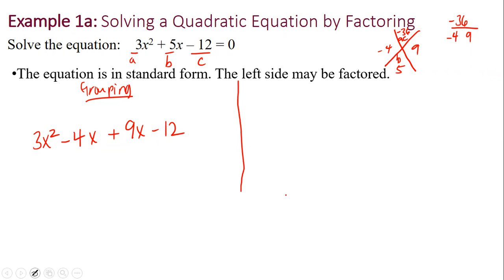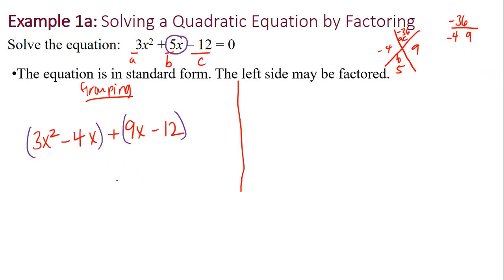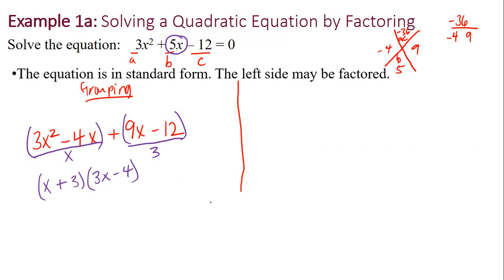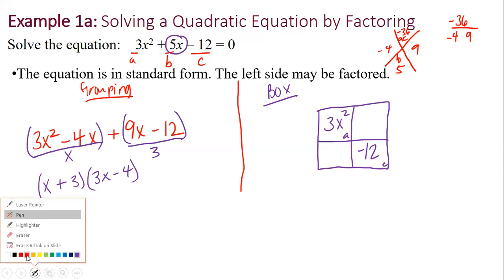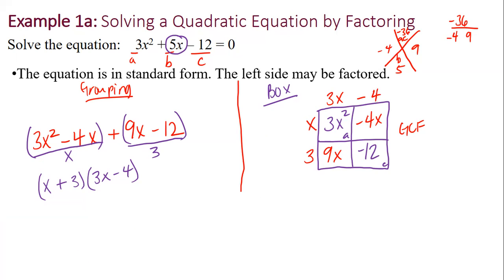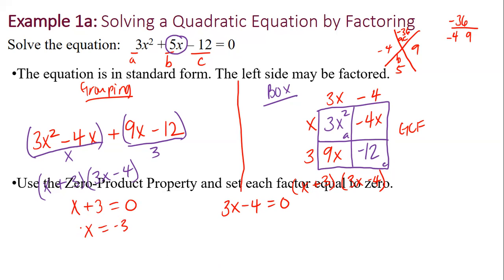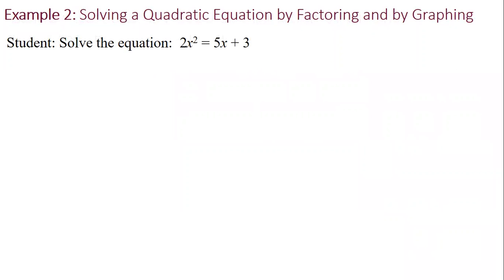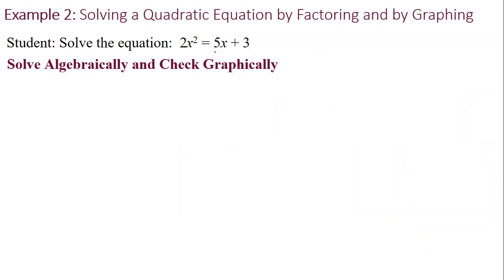1.3 Quadratic Equations pt. 1